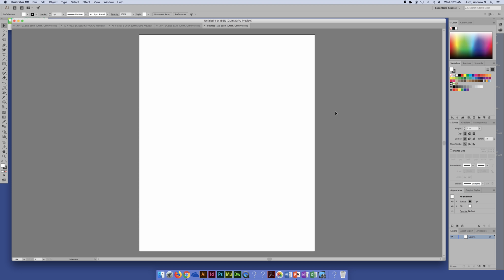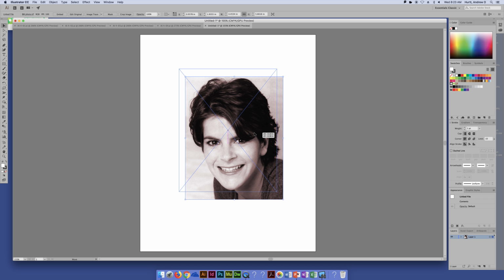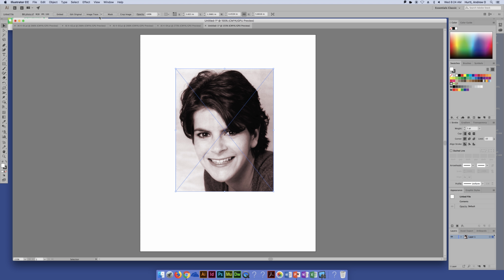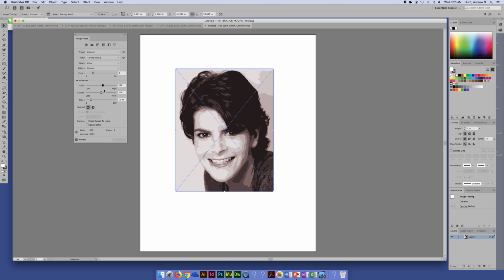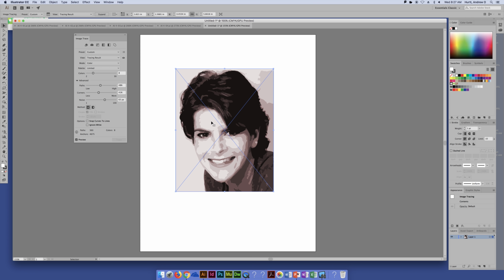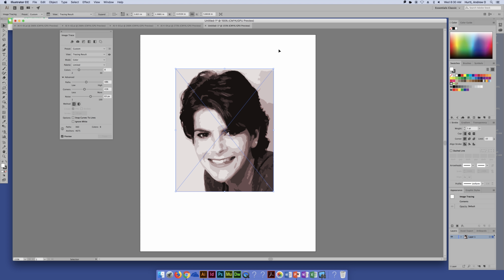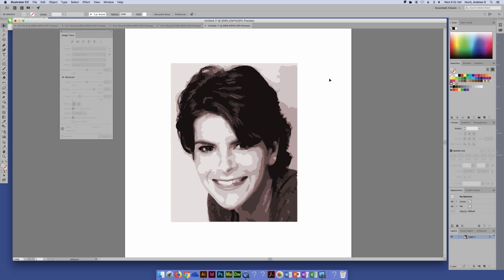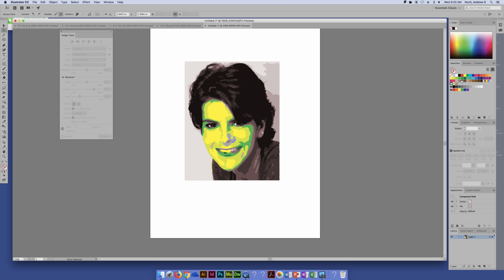DGD 120 Digital Illustration - Image Trace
In this demo I go over basic image tracing in Adobe Illustrator.

Screen recording of an in class demo for DGD 120 Digital Illustration at Eastern Maine Community